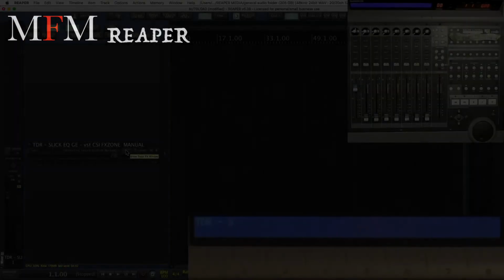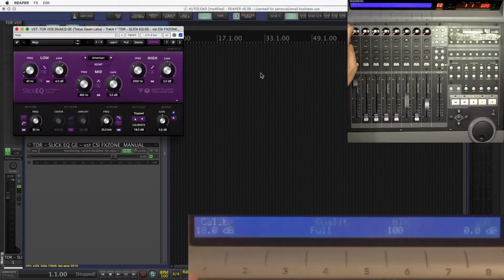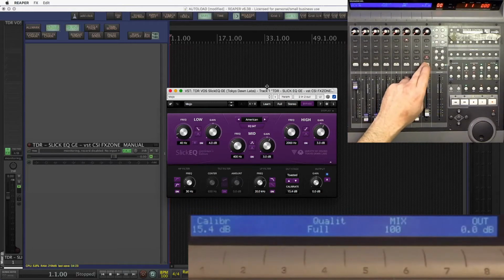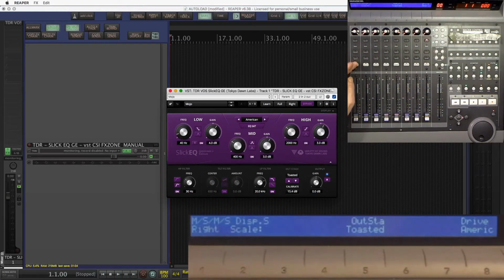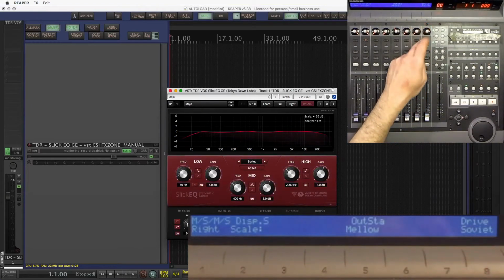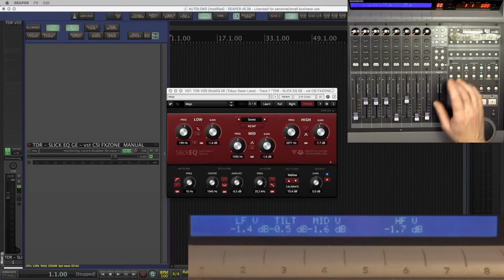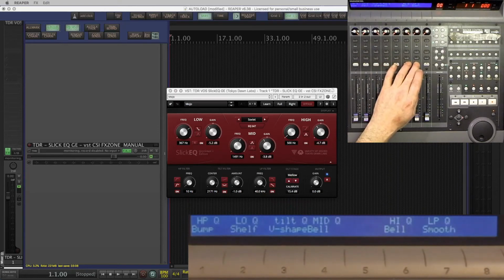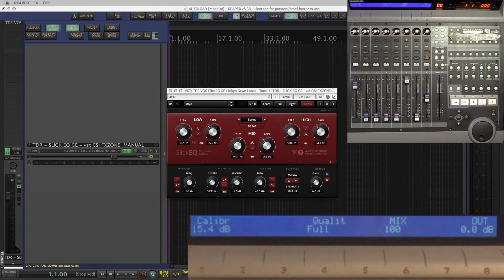CSI FX ZONE : SLICK EQ GE (VST) VIDEO MANUAL+DOWNLOAD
For MCU/Xtouch and probably work with any other 8 channel controller...

TO OPEN FLOATING FX and have them move to screen centre AS SHOWN IN THE VIDEO,
ADD /REPLACE WITH THIS IN YOU "FX ZONE "(COPY AND PASTE TEXT) :

RotaryPush|             Reaper     40400// Selected track trim/read mode